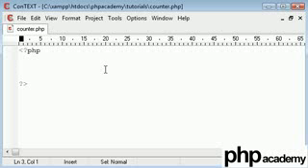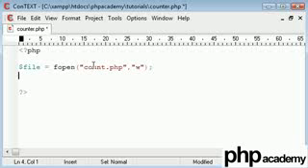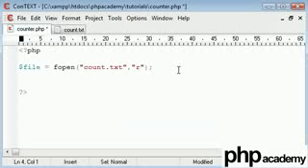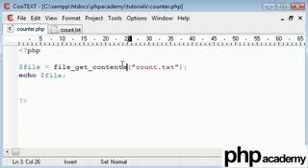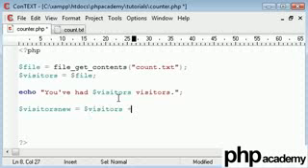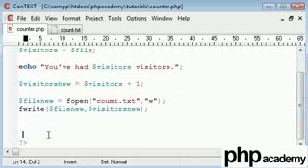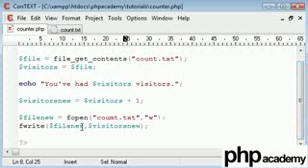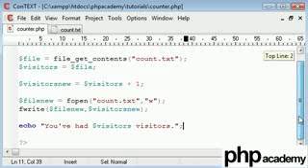PHP Tutorials Simple Visitor Counter